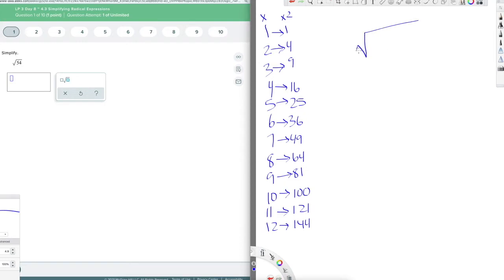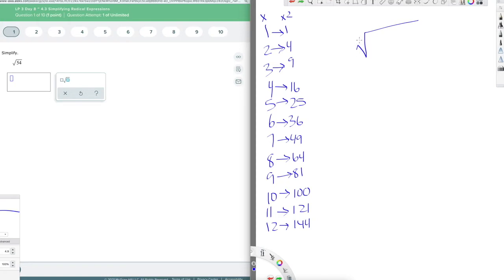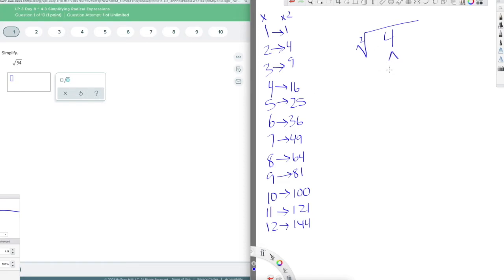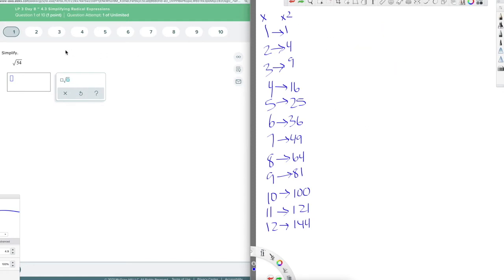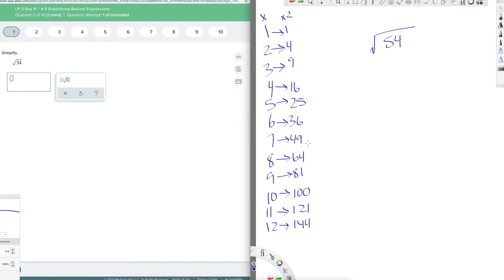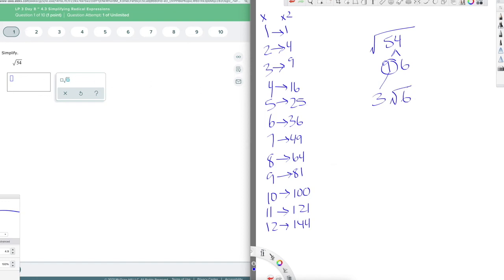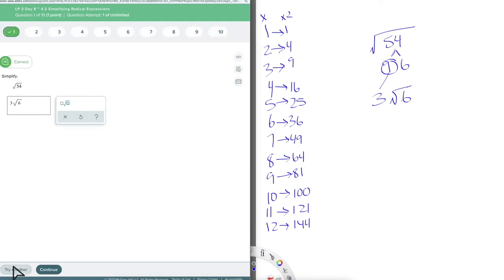Ch. 4.3 - Simplifying the square root of a whole number less than 100